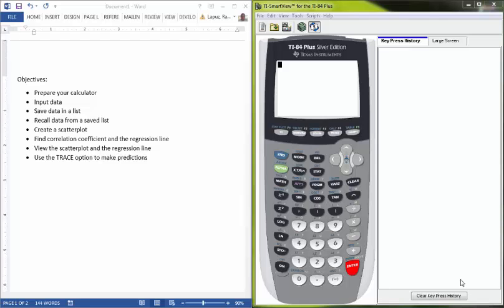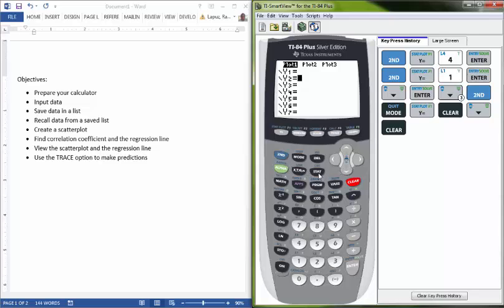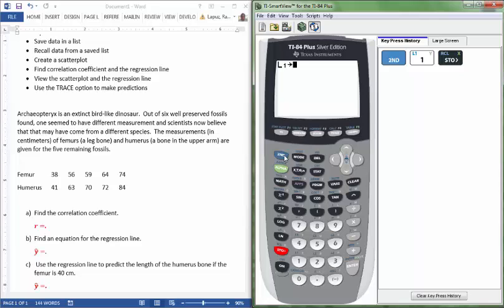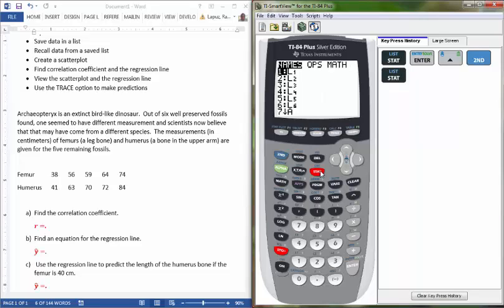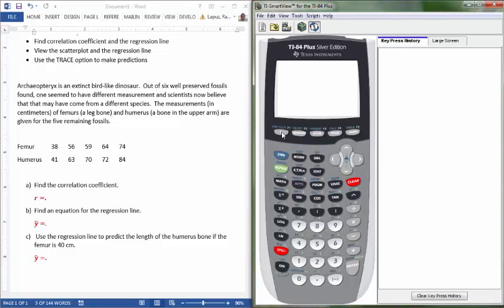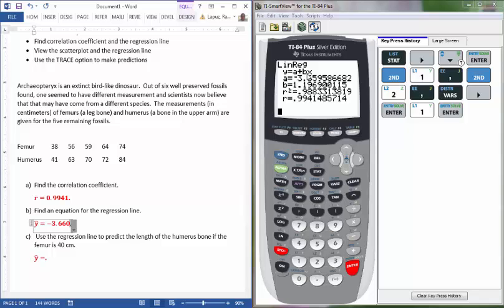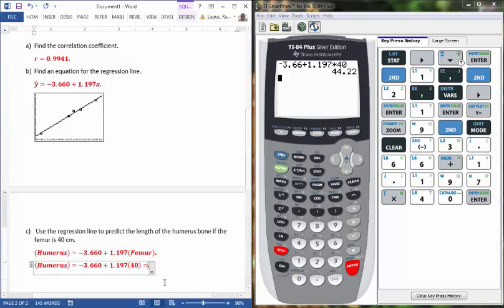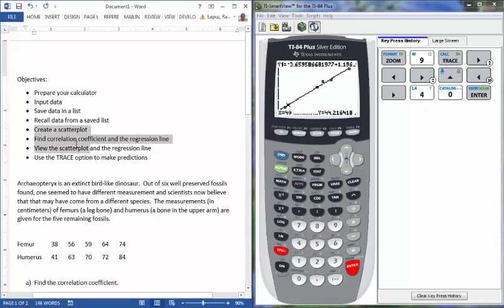m190 CorrelationRegression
Math 190: Path to Statistics
Spring 2015
Correlation and Regression on the Calculstor